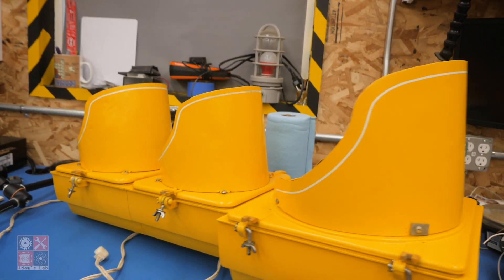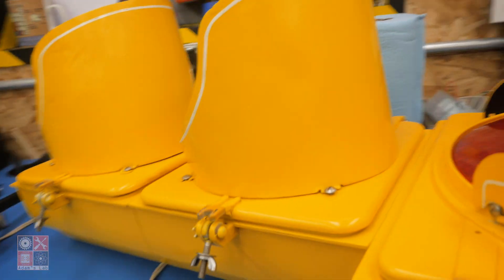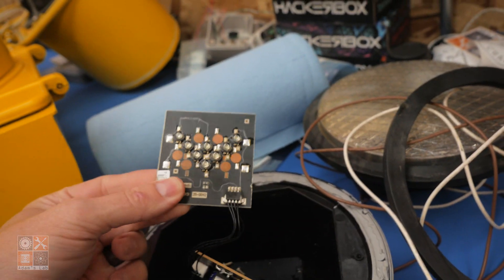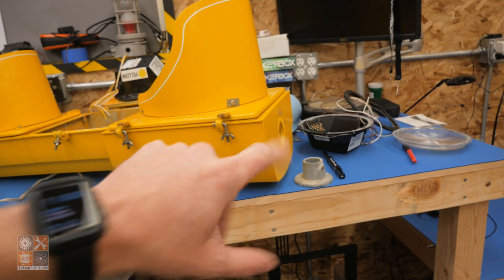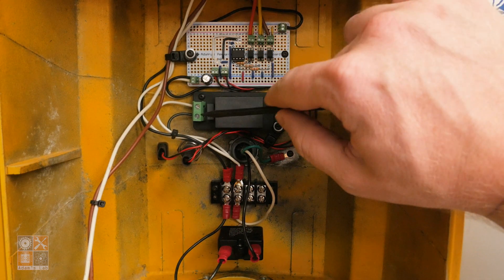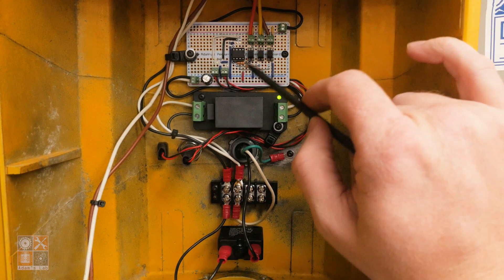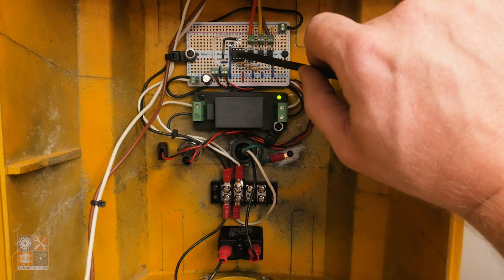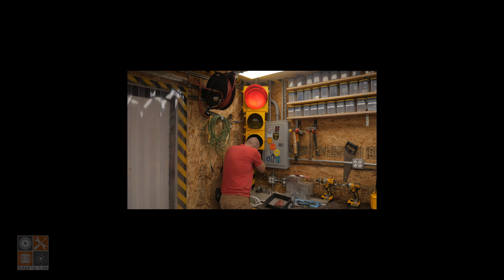Shop Traffic Light - Traffic Light "Restoration" | [0037] 🚦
In this video I show the "restoration" of a traffic light I picked up at an antique store. I add a way to mount the light in my shop and setup custom electronics for controlling the lights in various modes - including standard "traffic light mode."

As explained in the video, I don't have a schematic for the electronics, it's pretty simple though.